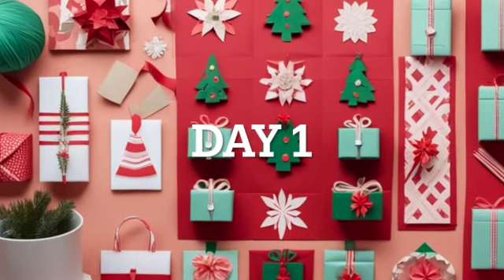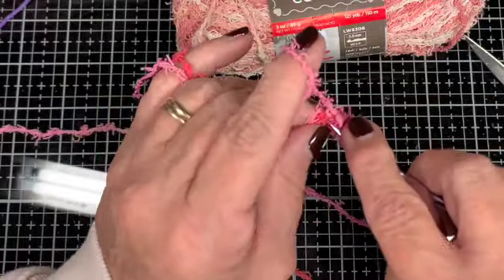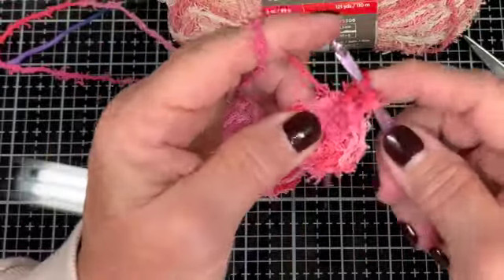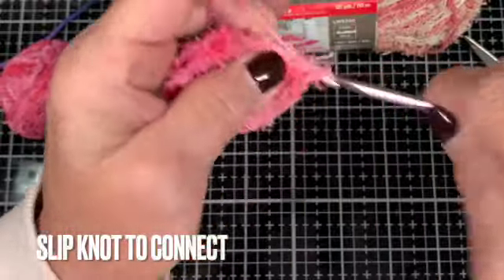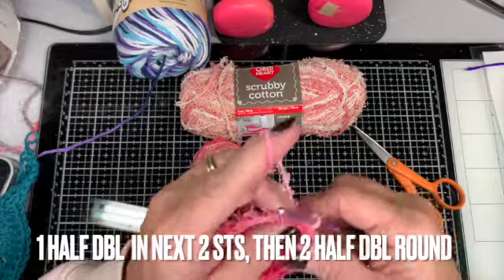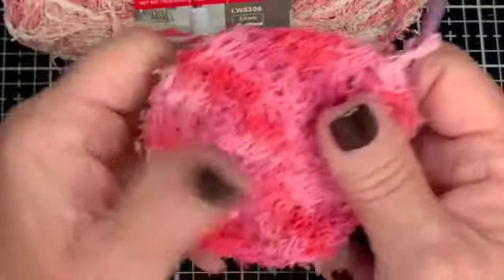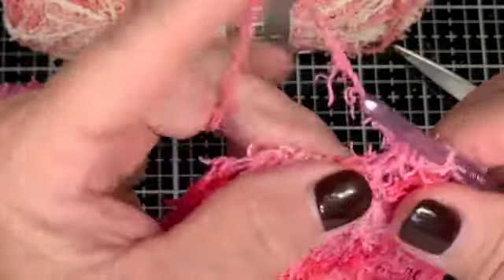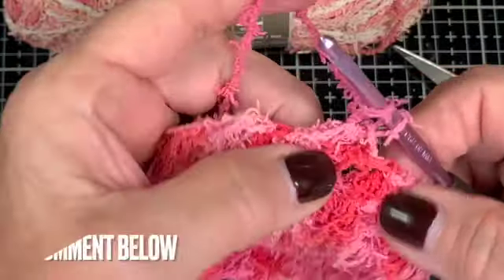Present Crafting: Day 1 Revealed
In this video, we're starting off our special Christmas crafting series by revealing the first present you can craft. We'll be covering everything from design to materials to tips and tricks for creating a great present.